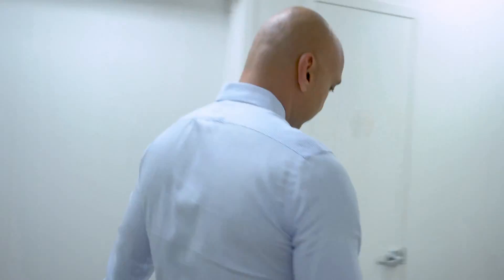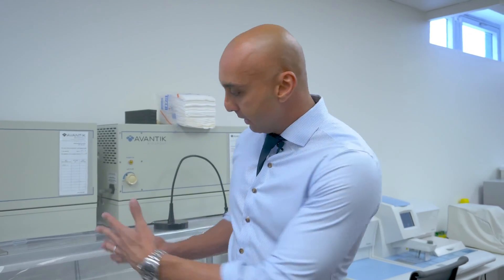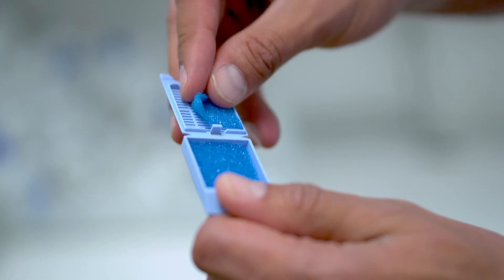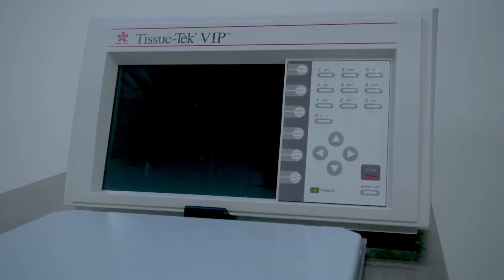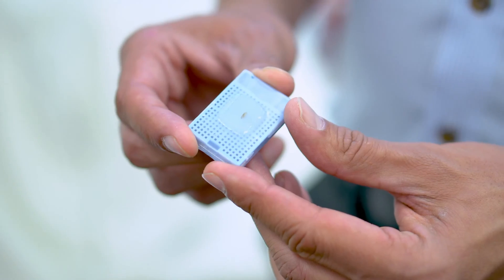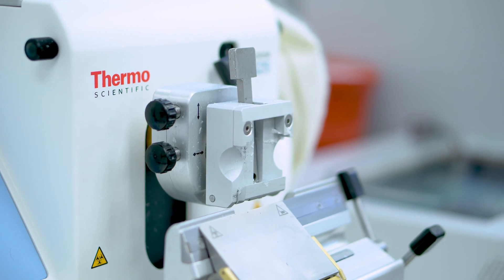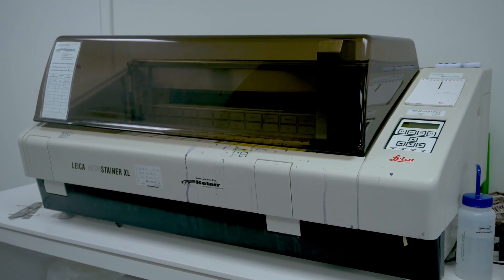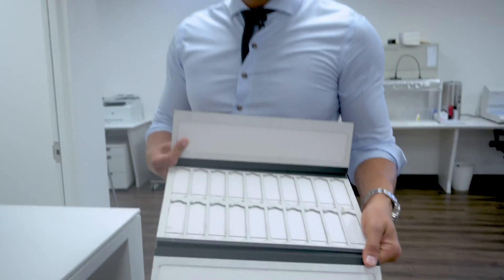WHAT IS A DERMATOPATHOLOGIST?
As you may know, I'm board certified in both dermatology and dermatopathology.  Most folks have a pretty good grasp of what a dermatologist does, but what does a dermatopathologist do?  Watch this video to find out!